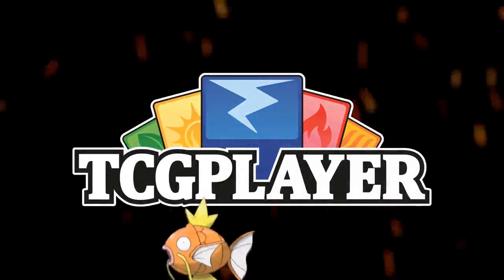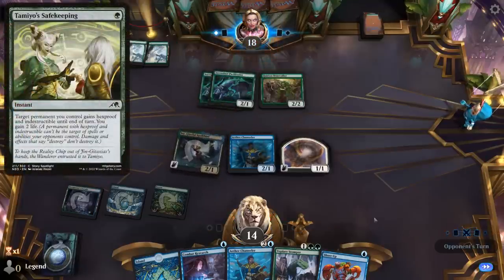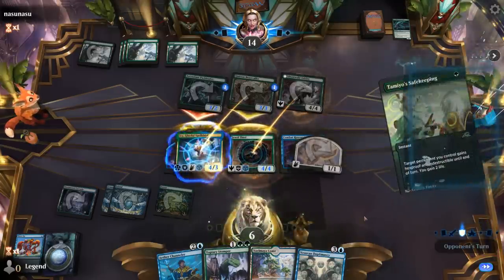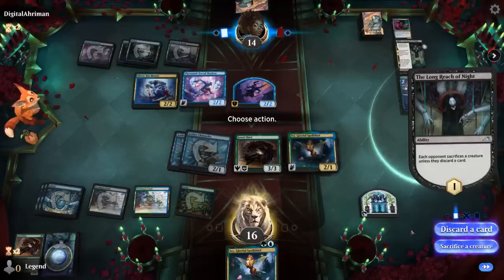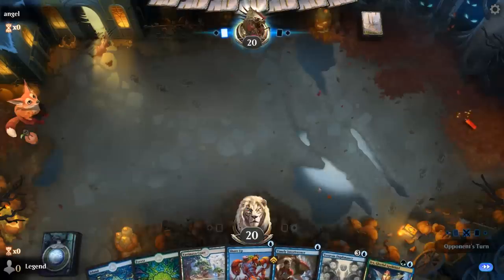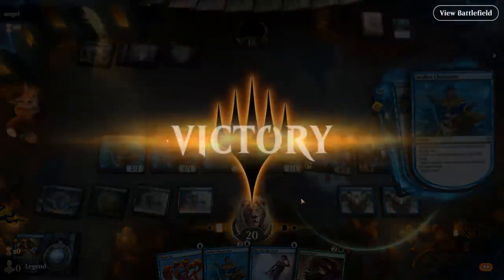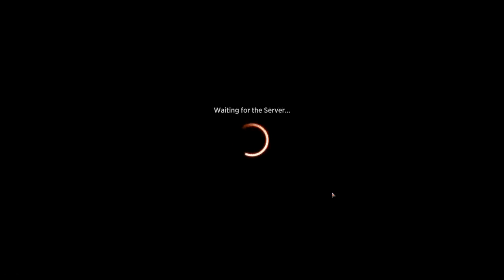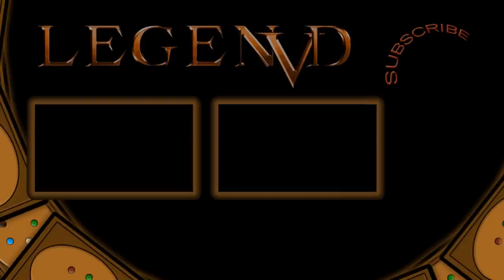Duplimancy Copycat - Dominaria United Standard - MTG Arena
Magic: The Gathering Arena deck tech & gameplay with a Blue/Green copy deck, featuring Croaking Counterpart, Aether Channel, Ivy, Gleeful Spellthief and Vesuvan Duplimancy from Dominaria United in Standard.

00:00 - Deck Tech
05:16 - Match 1
11:14 - Match 2
14:14 - Match 3
19:57 - Match 4
25:30 - Match 5
29:10 - Match 6
32:51 - Match 7